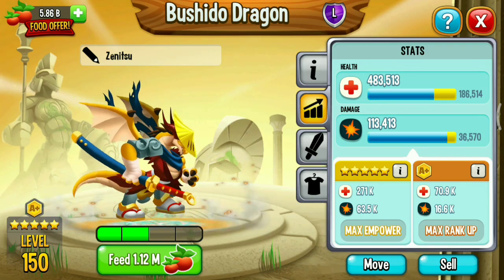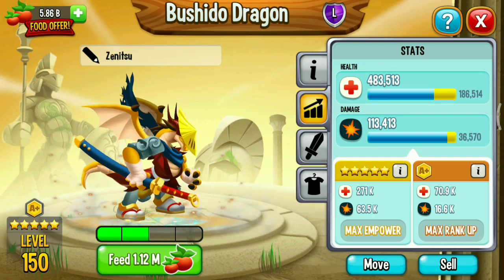Bushido Dragon X Zenitsu Level 150 ! Dragon City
This bushido dragon style looks like zenitsu from demon Slayer! I empower this dragon to level 150! It's so powerful !